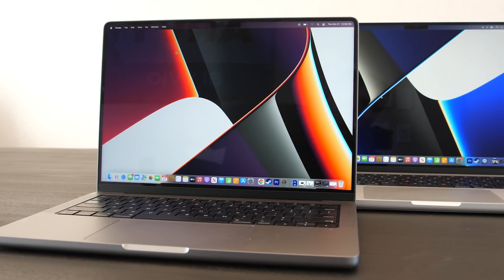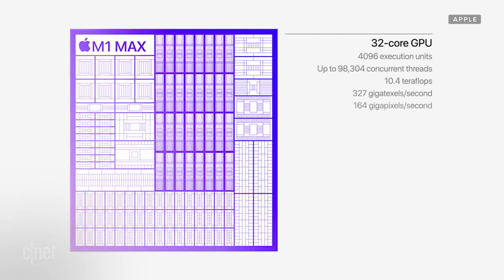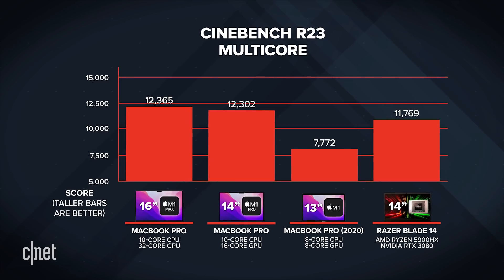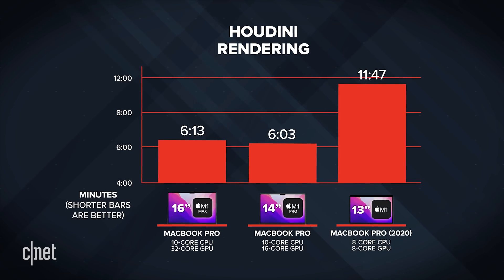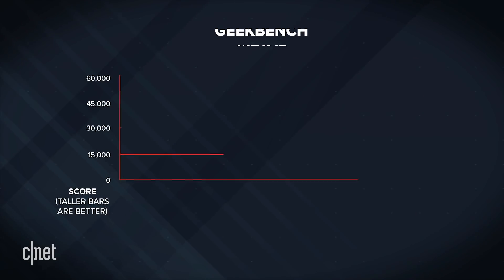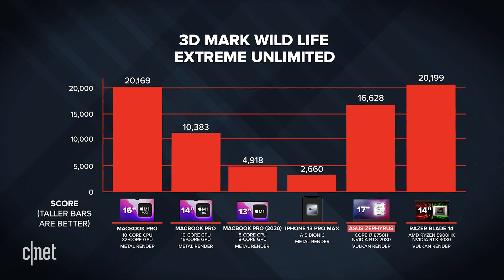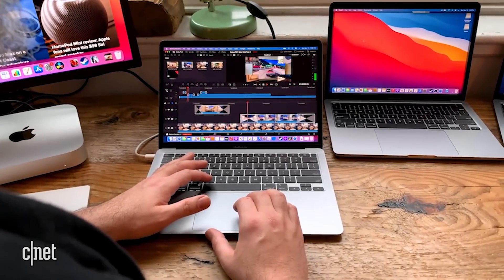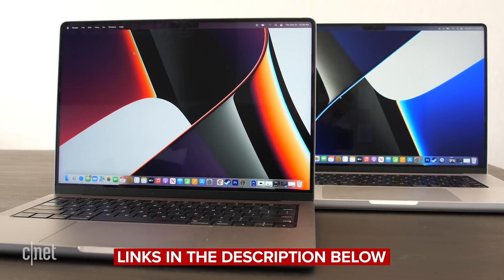Apple M1 Pro vs M1 Max: Benchmark testing results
Testing Apple's M1 Pro vs M1 Max chips in the new MacBook Pro laptops